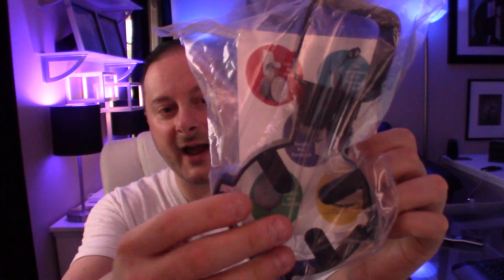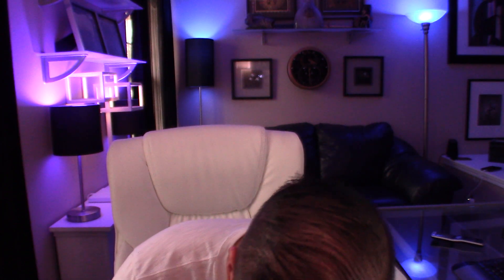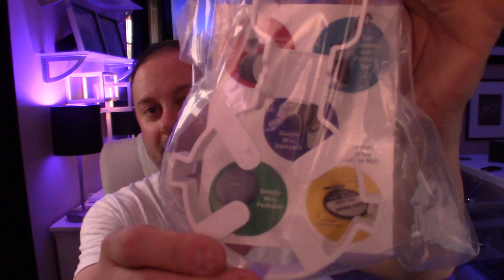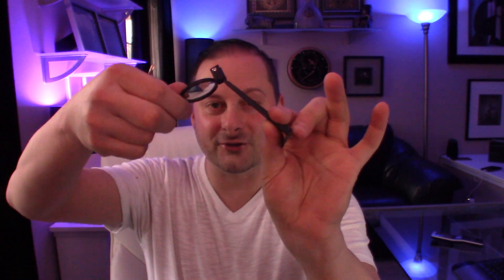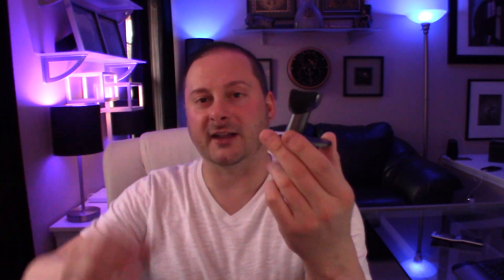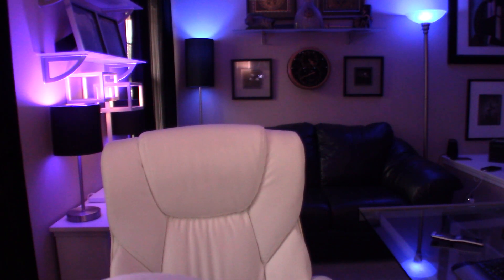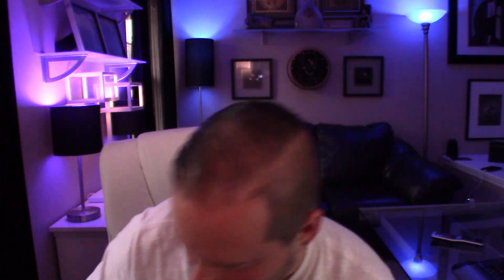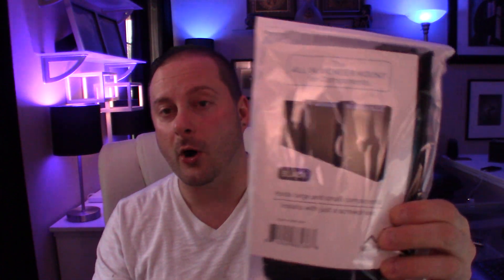Smart Home Tech : Mount Genie Solutions